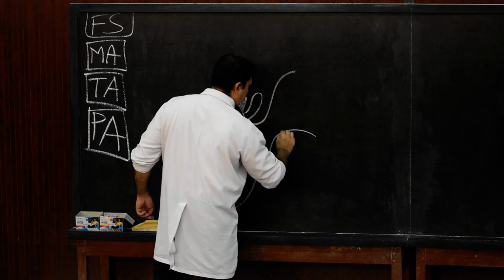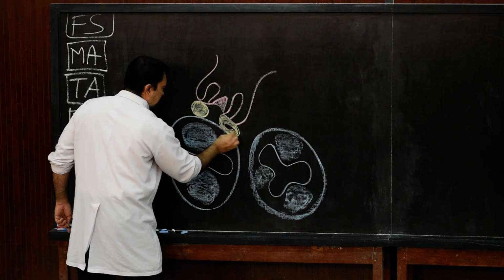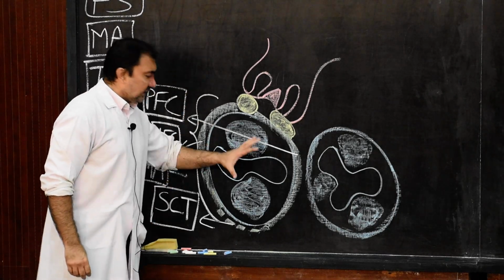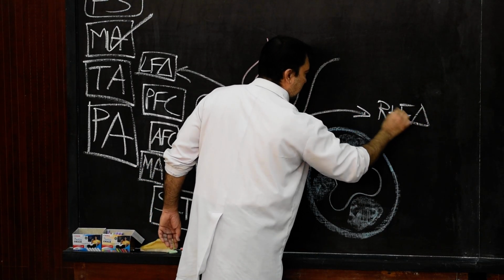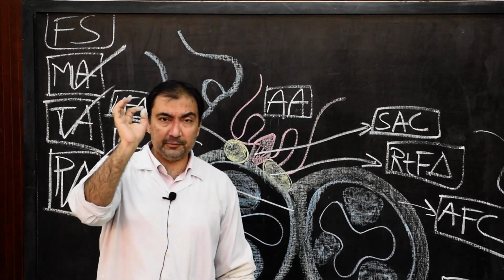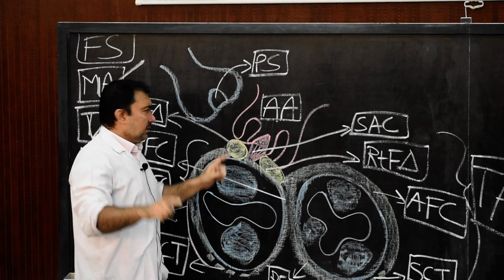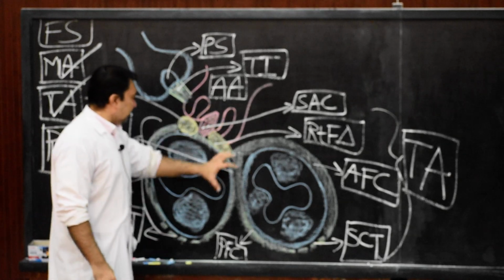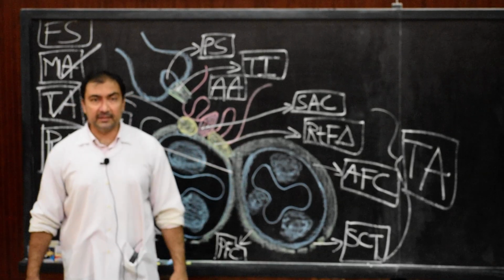Gross anatomy of fibrous skeleton of the heart - 2